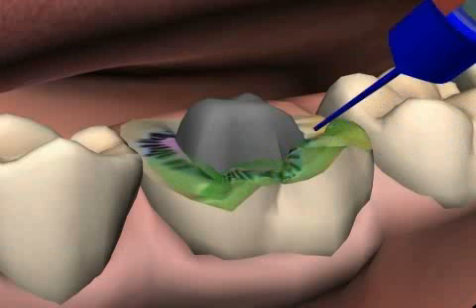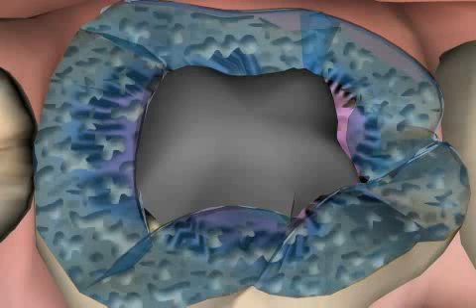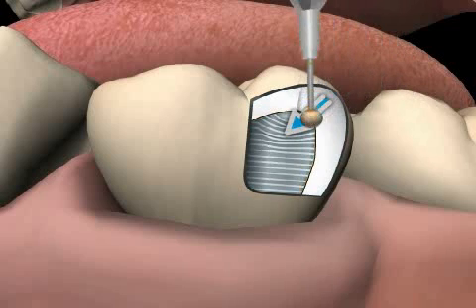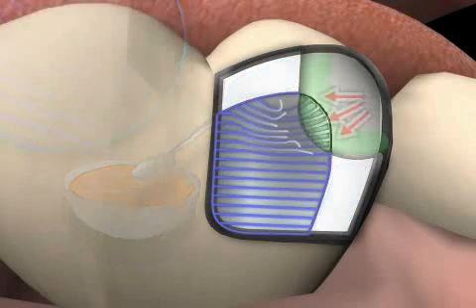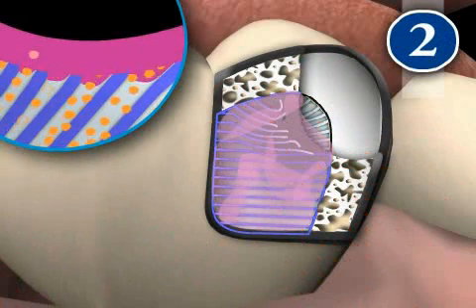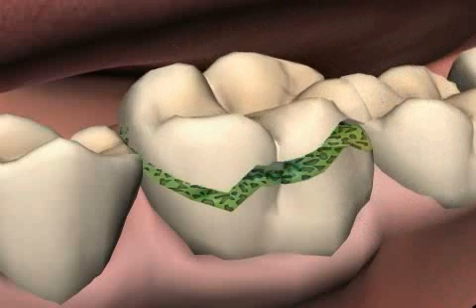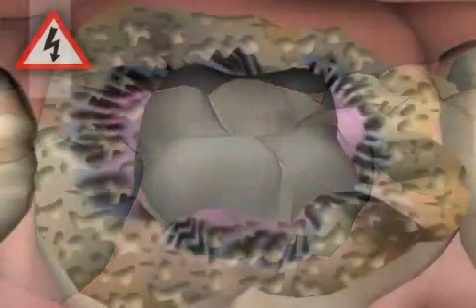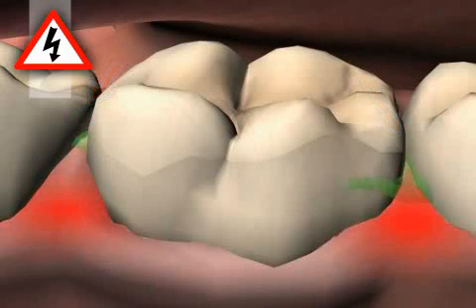Dental Bonding of ceramic inlay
Bonding is an informal term in dentistry describing the gluing procedure in ceramic and/or plastic fillings.